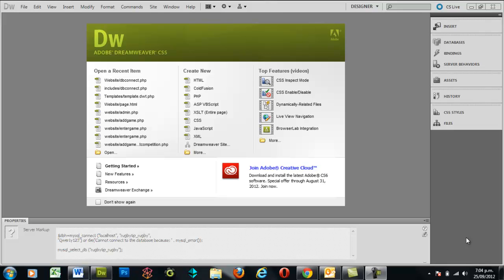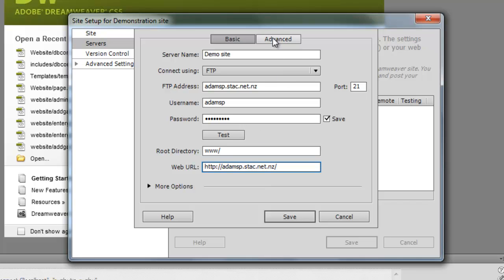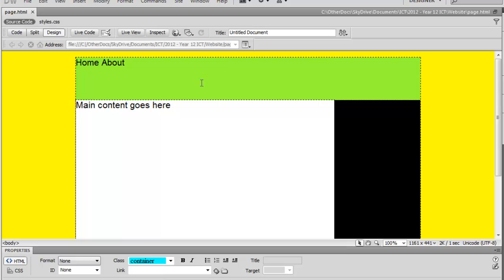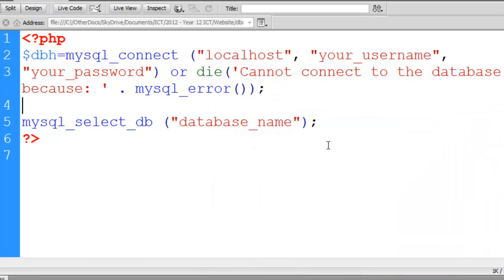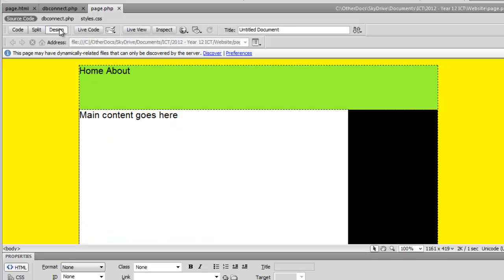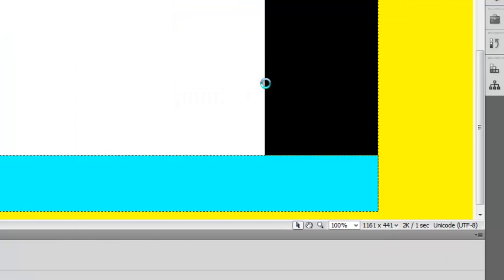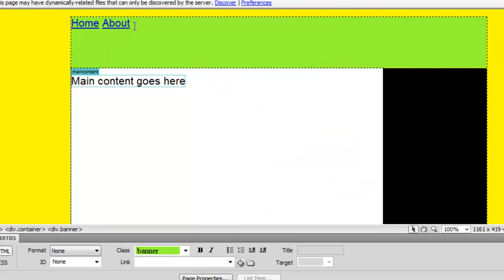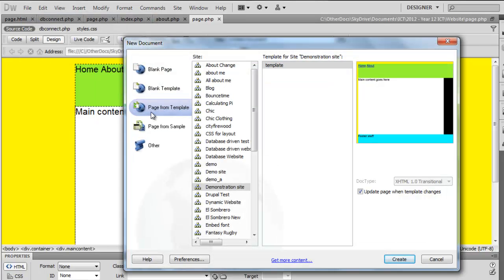Overview of the process of building a website using Dreamweaver templates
Step by step refresher on how to use Dreamweaver's templates to create a website. Includes the php code for connecting to a database. A very general overview!